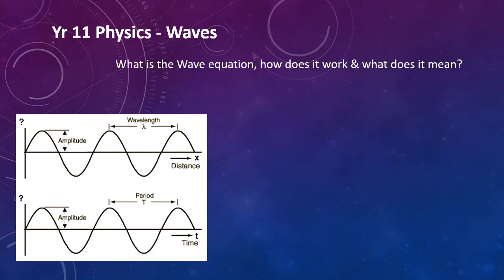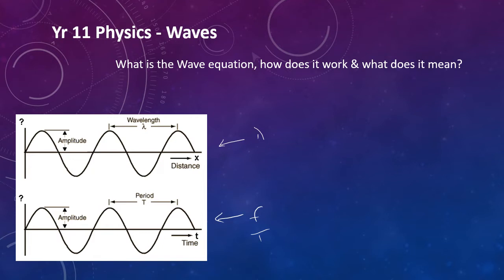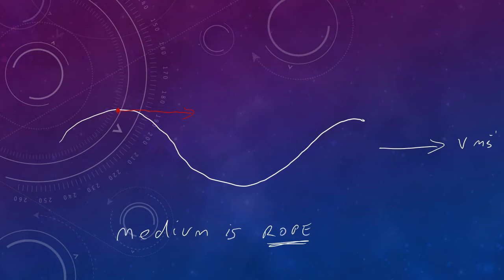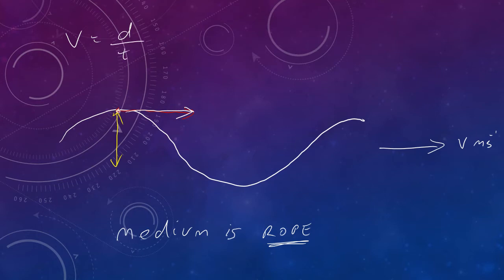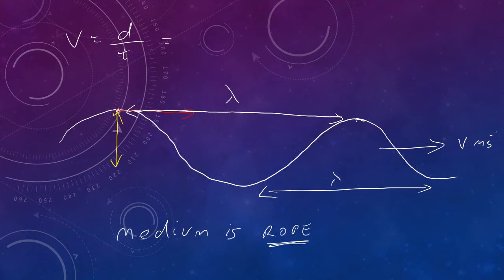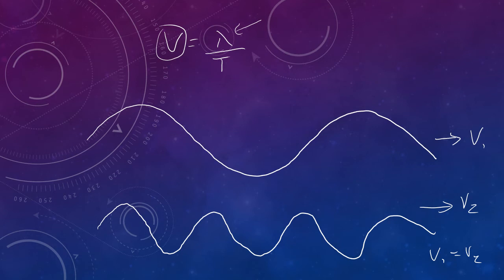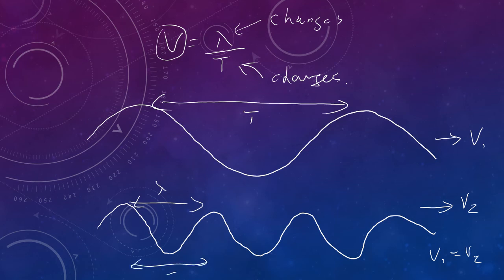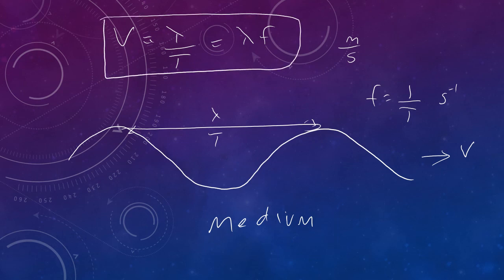wave equation explained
The wave equation explained